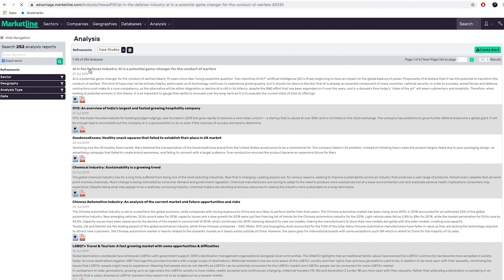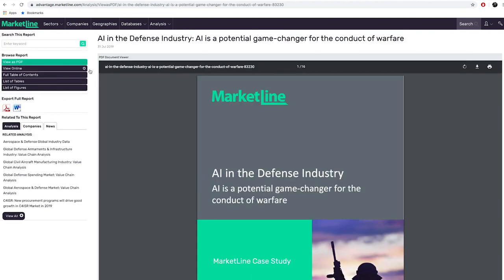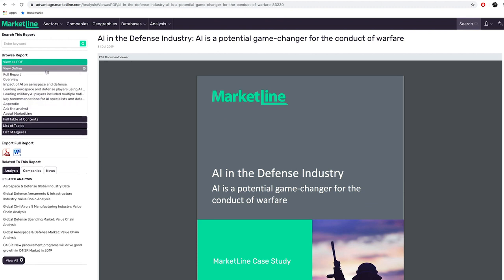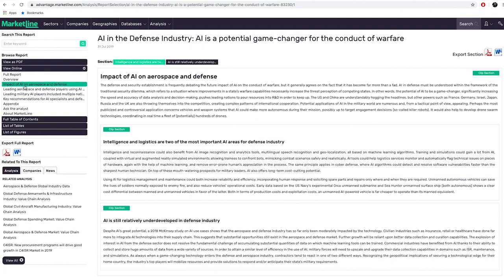Case Studies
Video Tutorial for MarketLine Case Studies